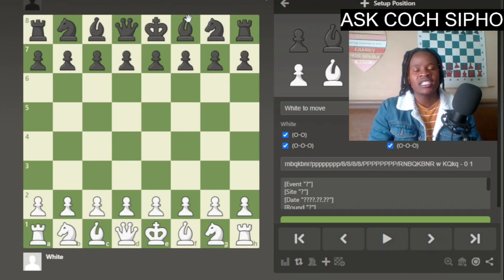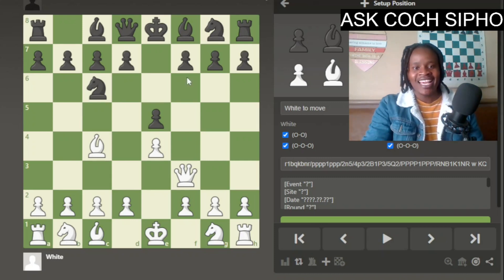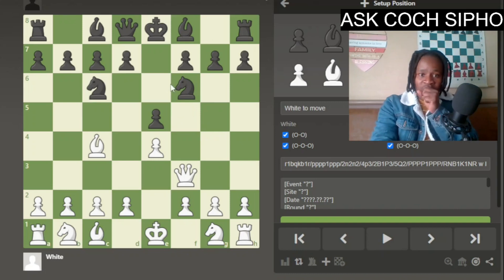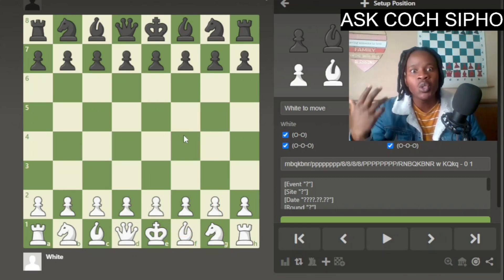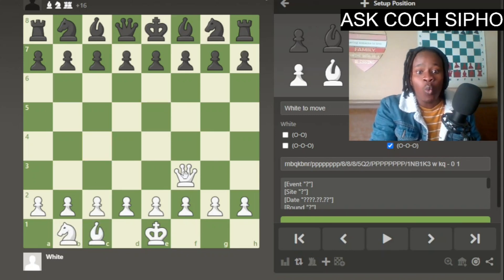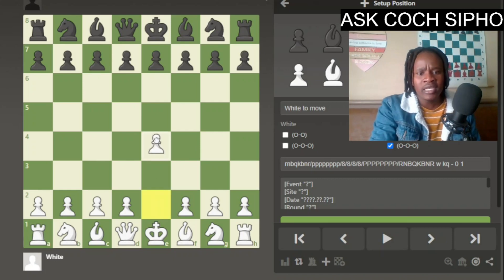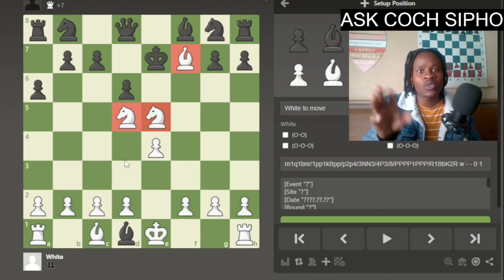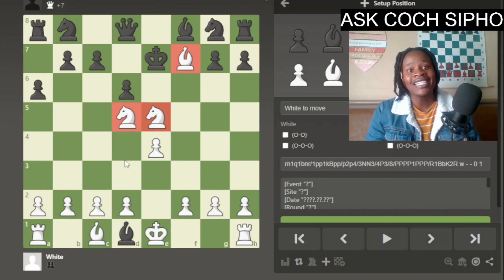The bases or roots of Chess Tactics: Learn How to create tactical positions in your own chess games!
After this lesson you won't only be able to spot chess tactics but you will also be able to create those tactical positions in your real chess games. on the previous chess lessons from this channel "Ask Coach Sipho" you learned about many chess tactical  Motifs such as Forks, pin, discovered check, skewer, windmill and so on. you also learned about many chess mating patterns such as Scholars mate or four moves check mate, arabian mate, Anastasia's mate, back rank check mate, smoothered mate and so on. therefore, you will no longer see those only when you solve chess tactical puzzles but you will be able to also create them in your own chess games and punish your Chess opponents!